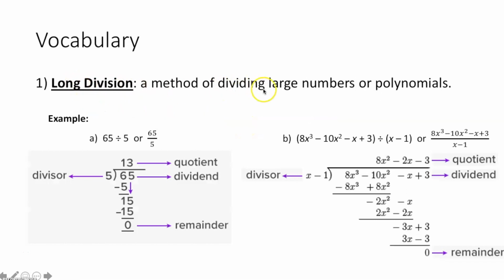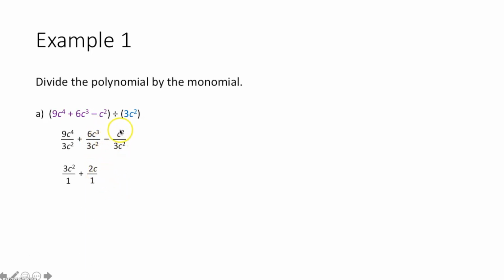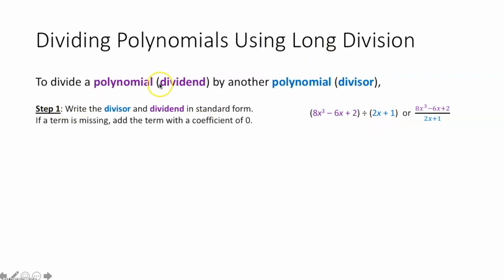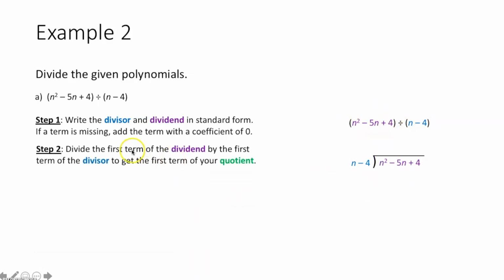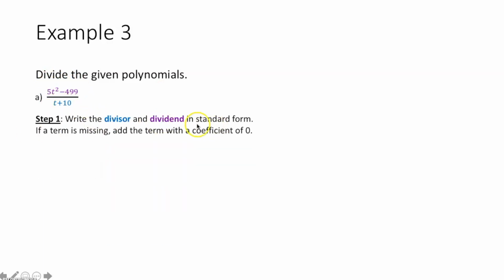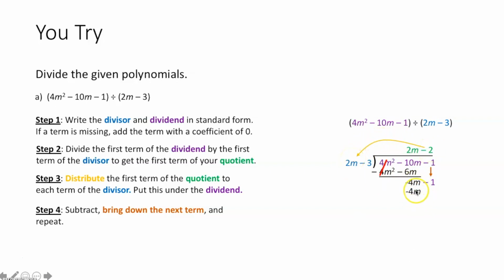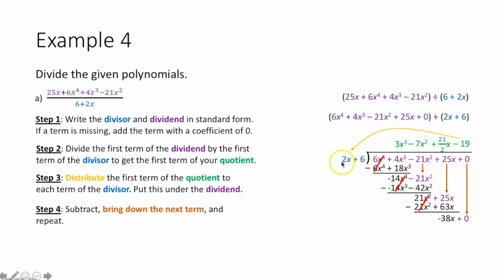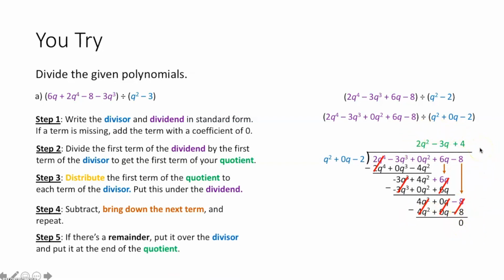Algebra: Dividing Polynomials Using Long Division (11-3 Part 1)